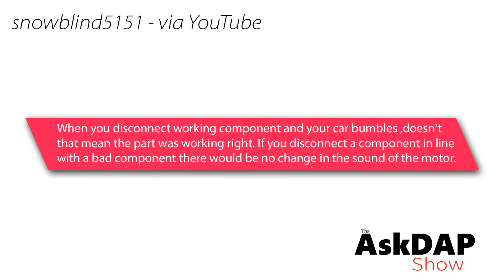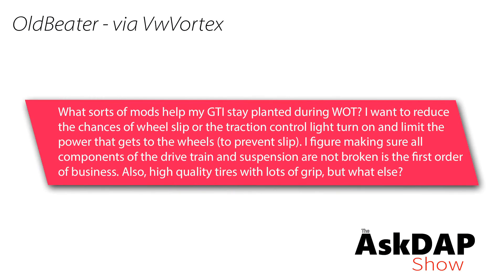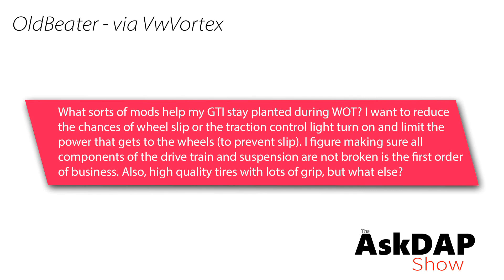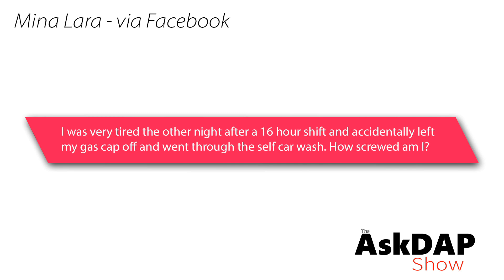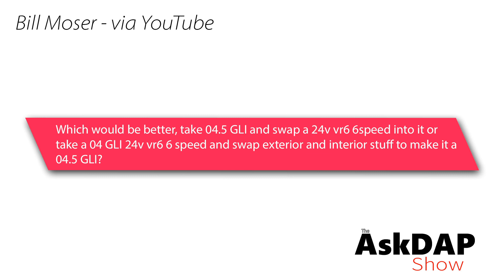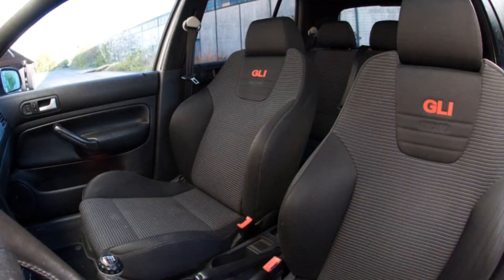Askdap Episode 99 | Unplugging Things to Diagnose your Car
00:57 - Q1 - When I disconnect a working component and the car runs rough, doesn't that mean the the part was working properly?

3:51- Q2 - What mods can I do to get better traction on my MK7 GTI?  I have wheel spin and want to prevent this.

7:22 - Q3 - I left the gas cap off my car by mistake and I ran the car through a car wash.  How screwed am I?

9:09 - Q4 - Would it be easier to swap a GLI recaro interior into a MK4 jetta that already has a 24v VR6, or would it be better to do this the other way around?

OBDeleven VW and Audi Scan Tool to Erase Engine Light